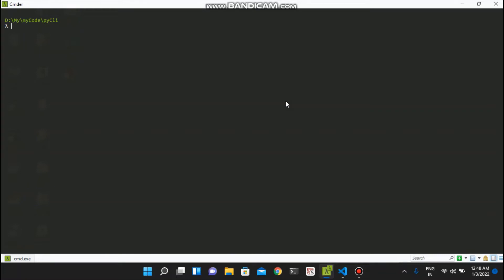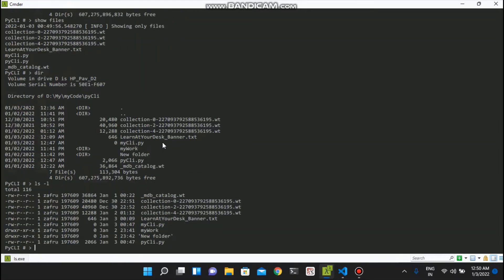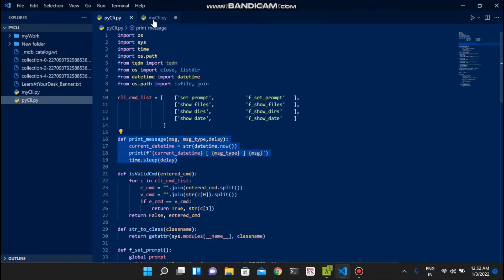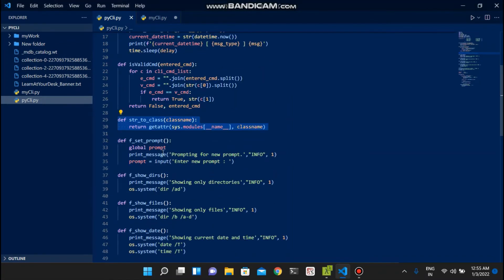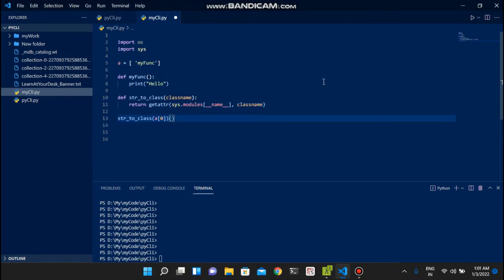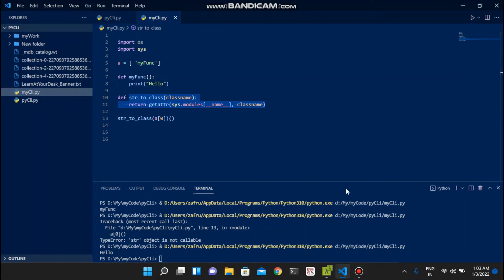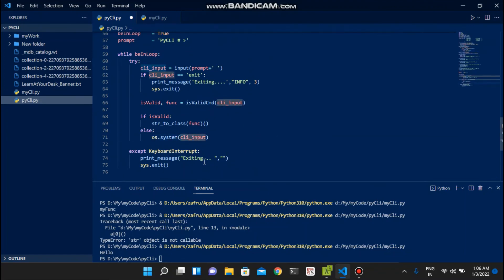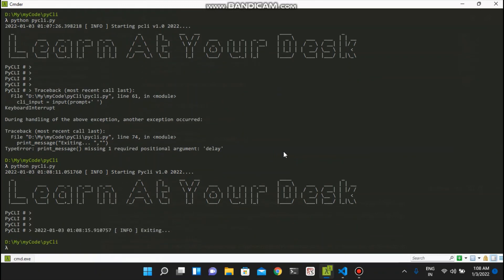Python Create custom Command Line Interface (CLI)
This is simple command line interface developed in python without any specific cli library where you can add custom command in normal windows or Linux command line interface.